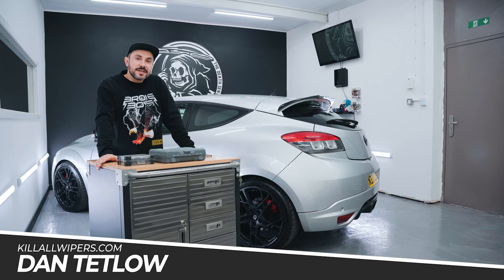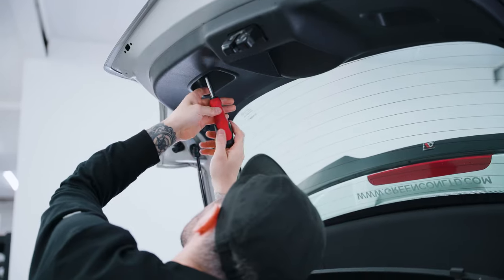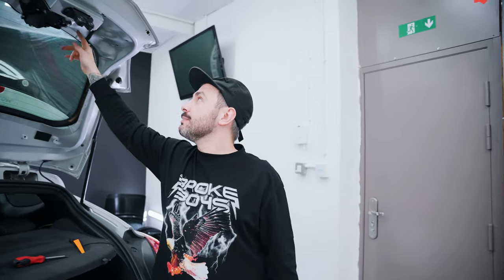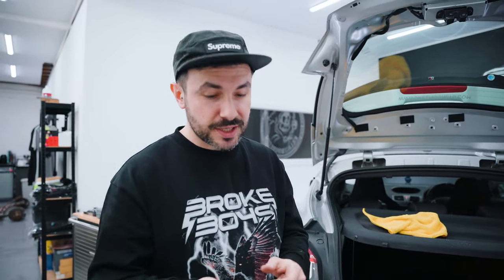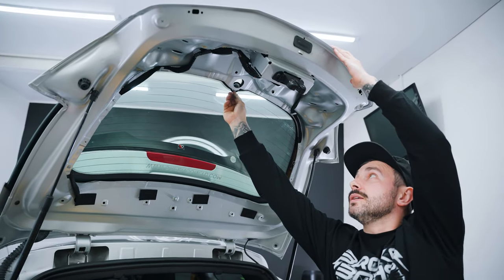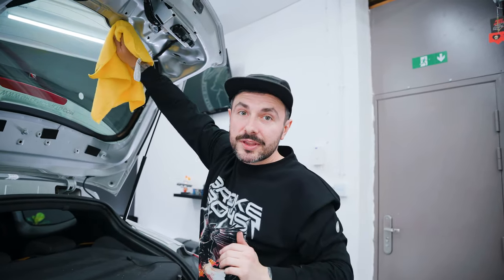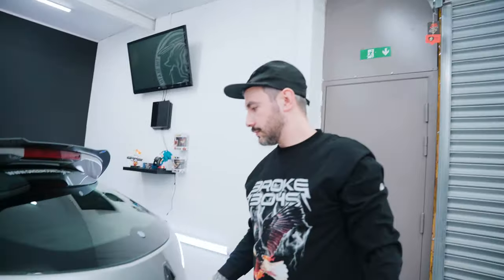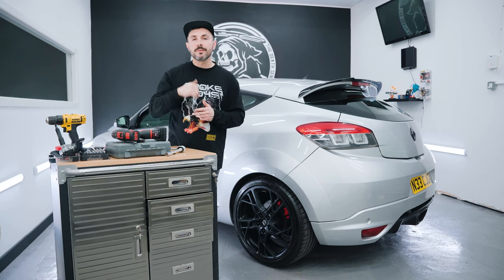Kill All Wipers - Megane MK3 Wiper Delete Install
A guide on how to fit our Renault Megane MK3 wiper delete kit.

FILMED BY CV FILM